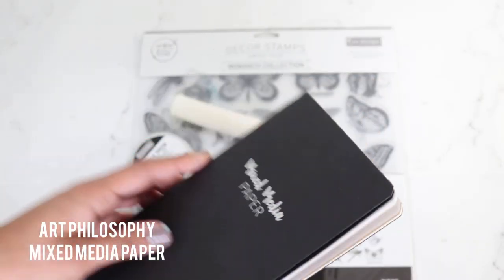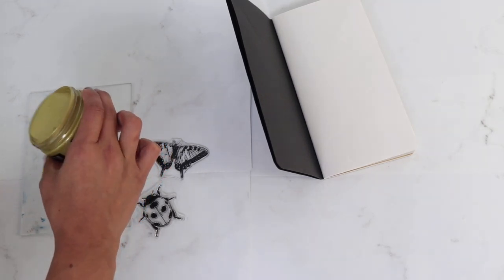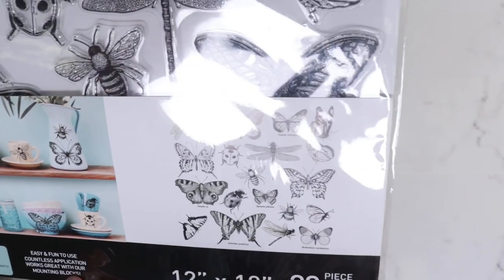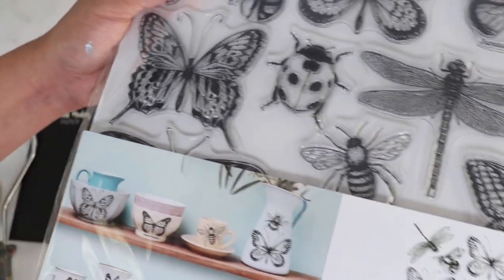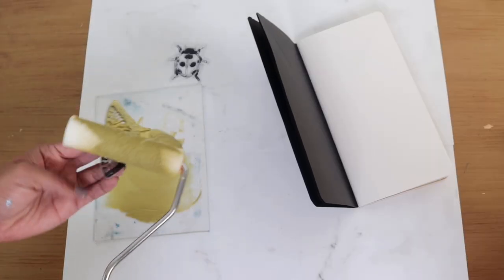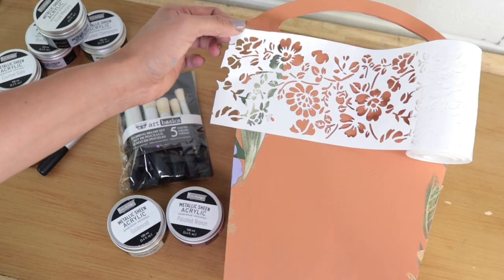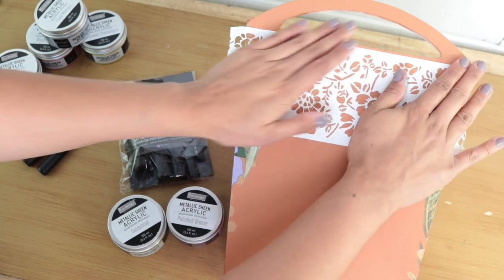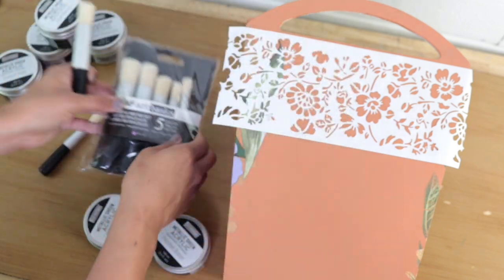Metallic Sheen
In this video, we will also show you how to stamp and stencil with our New Metallic Sheen. They come in seven beautiful colors! Which one is your favorite?